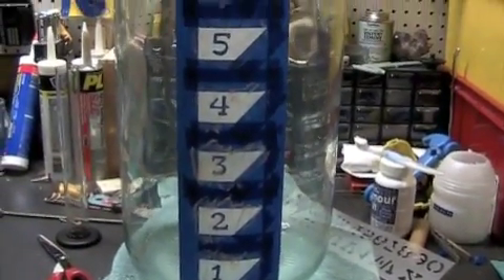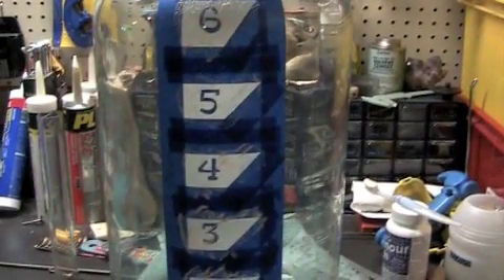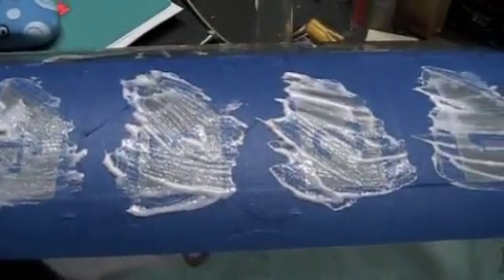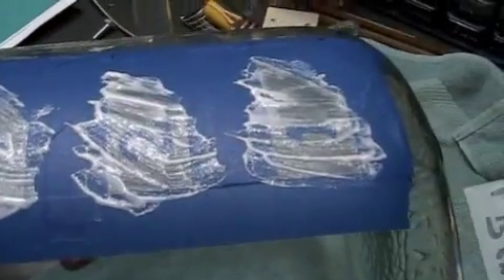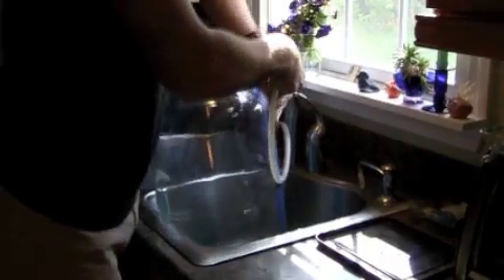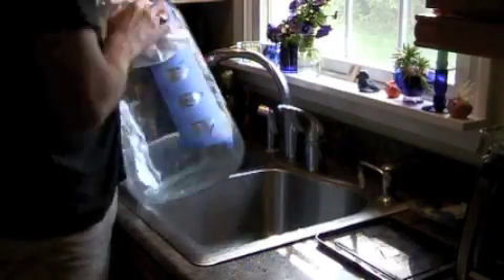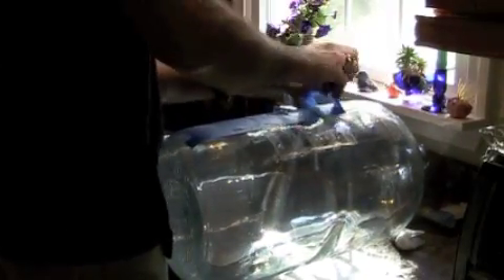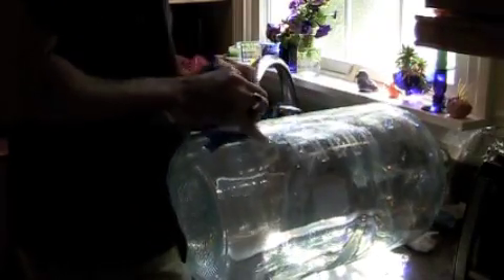Carboy Etching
Process used for etching my glass carboy